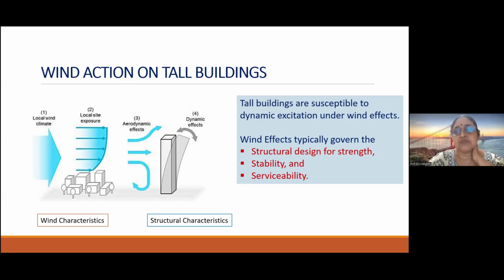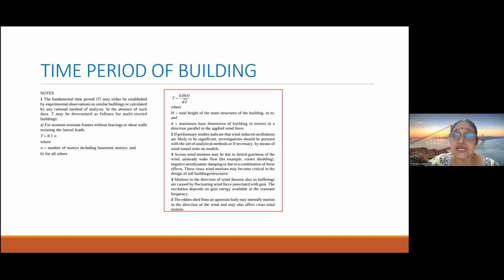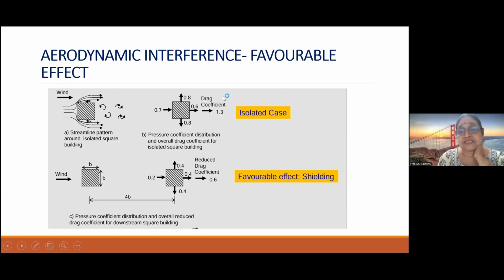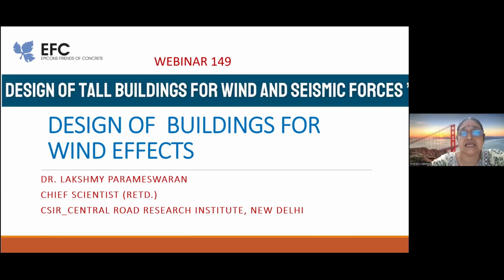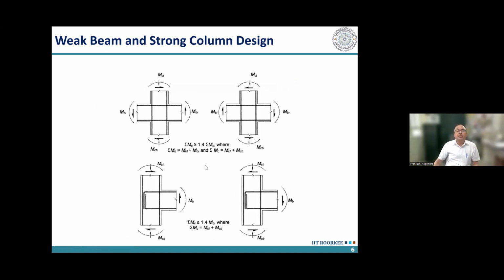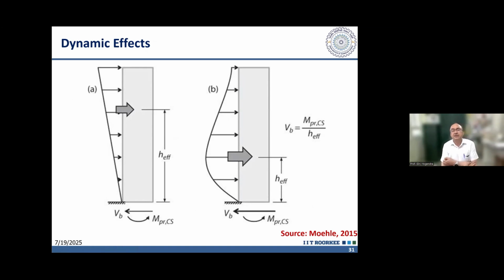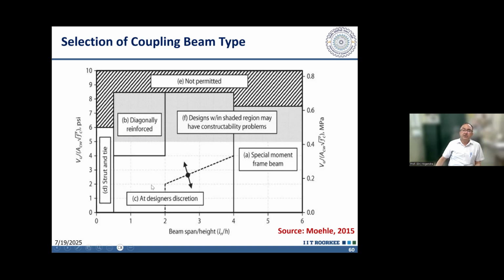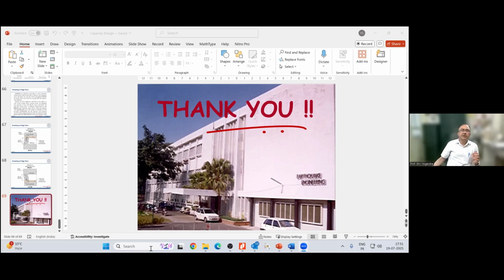Epicons Webinar 149 Design of Tall Buildings for Wind and Seismic Force Part 2 2